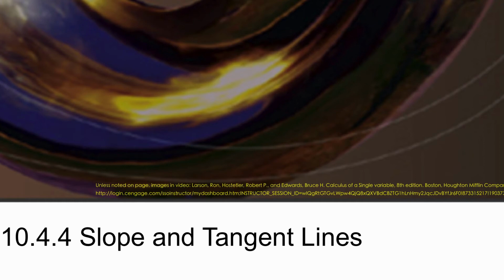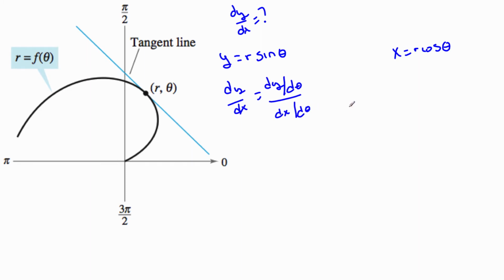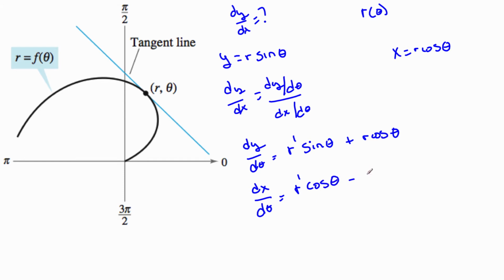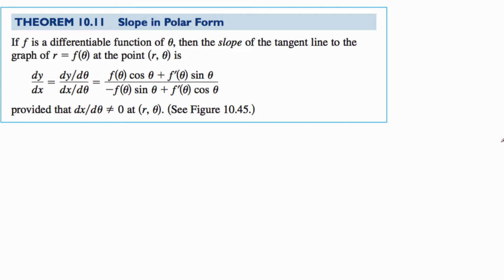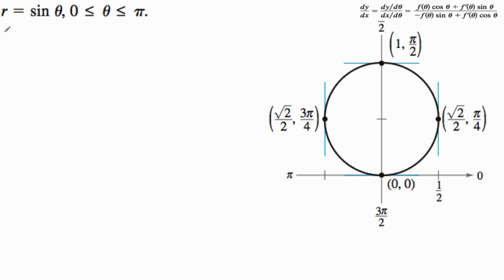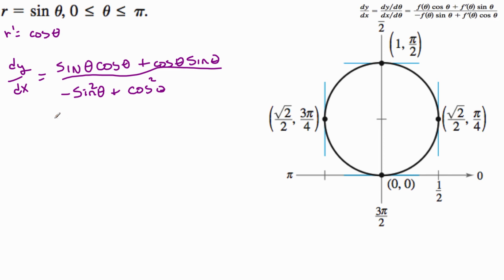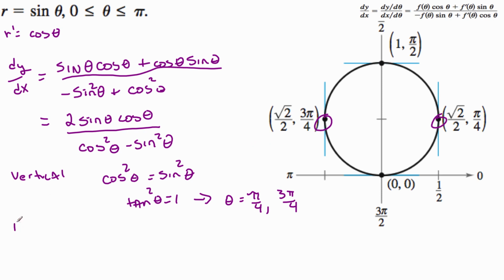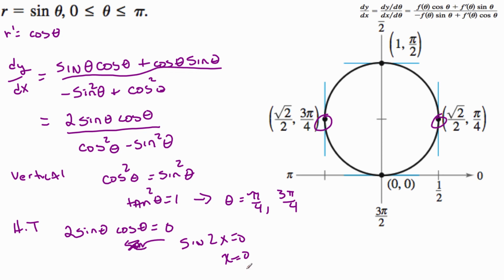THS 10.4.4 Slope and Tangent Lines in Polar